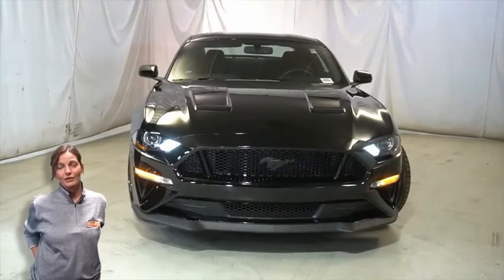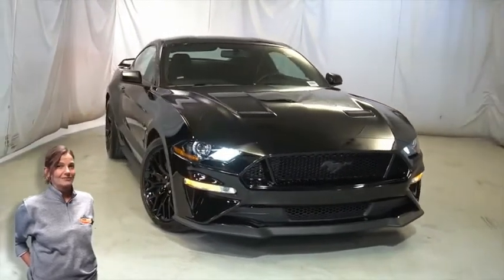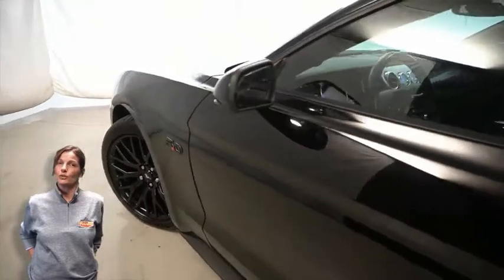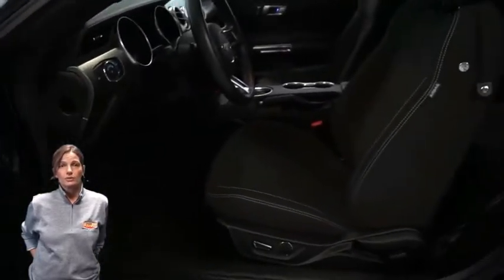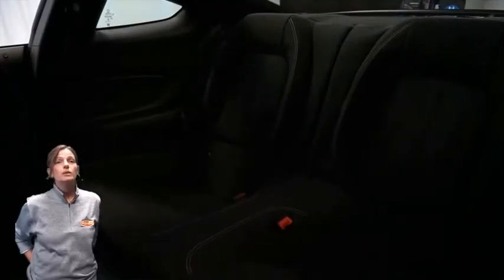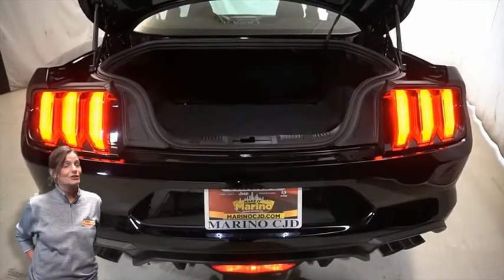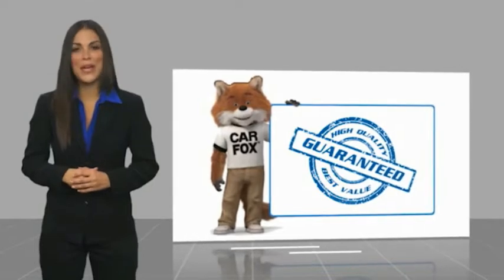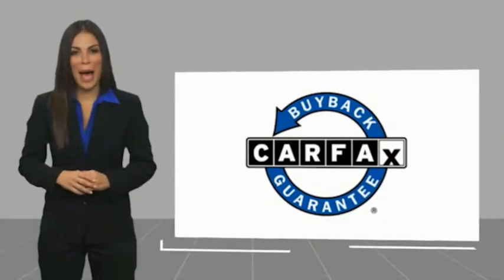2018 Ford Mustang 5825A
2018 Ford Mustang GT

5133 W Irving Park Rd

2018 FORD MUSTANG GT!! 5.0 LITER V8 ENGINE!! STILL UNDER FACTORY BUMPER TO BUMPER AND POWERTRAIN WARRANTY!! ACCIDENT FREE CARFAX REPORT!! 8 INCH TOUCH SCREEN DISPLAY!! NAVIGATION!! REAR BACKUP CAMERA!! SIRIUSXM RADIO!! BRAKE ASSIST!! ELECTRONIC STABILITY CONTROL!! STEERING WHEEL MOUNTED AUDIO CONTROLS!! BREMBO FRONT BRAKES!! 19 INCH ALUMINUM WHEELS!! SYNC COMMUNICATIONS AND ENTERTAINMENT SYSTEM!! GT PERFORMANCE PACKAGE!! POWER LOCKS!! POWER WINDOWS!!